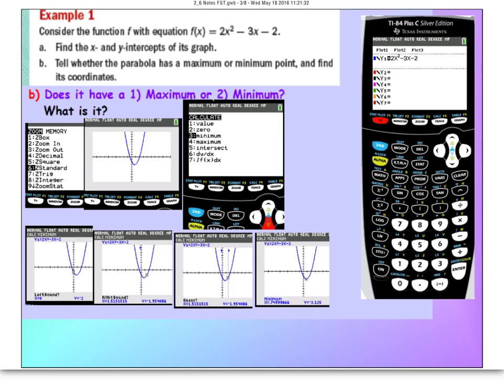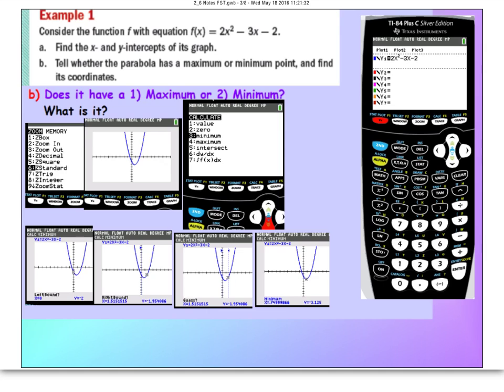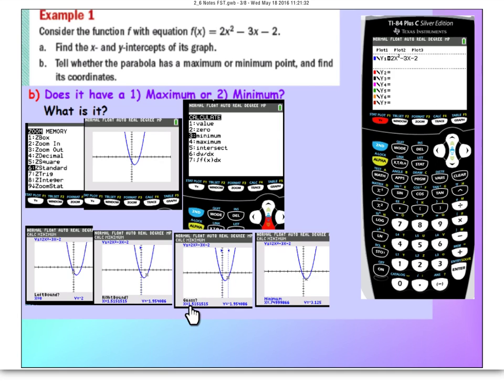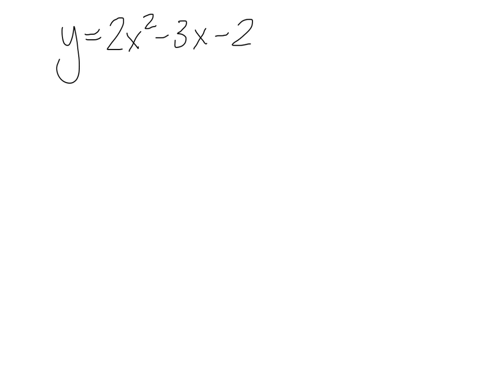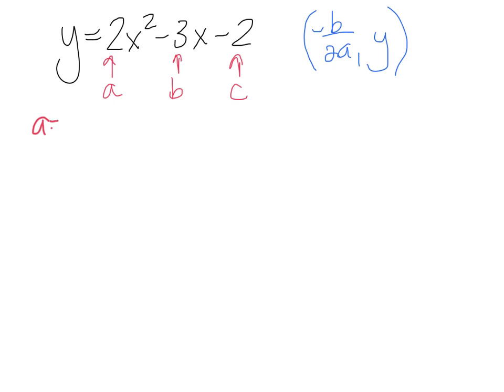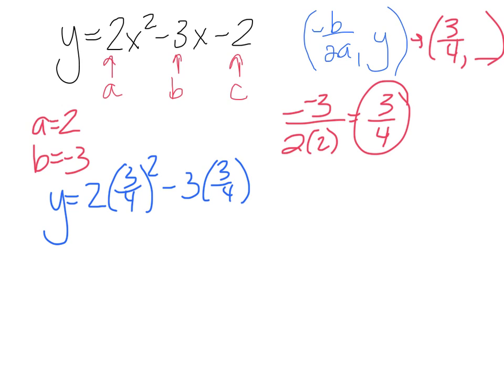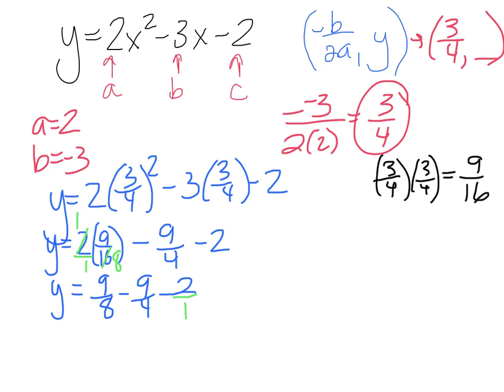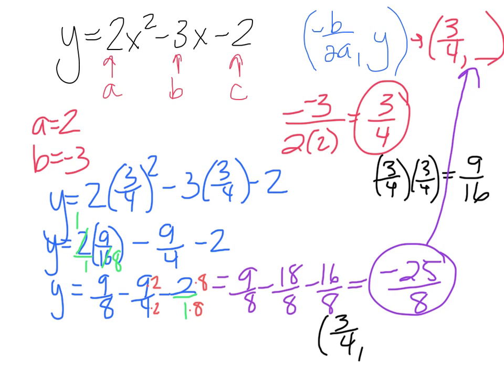2 6b FST Notes